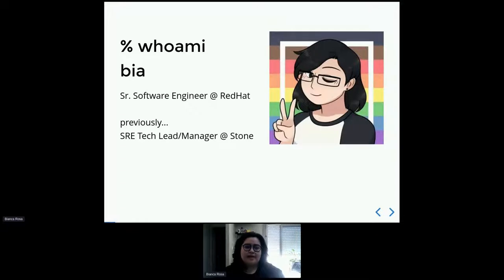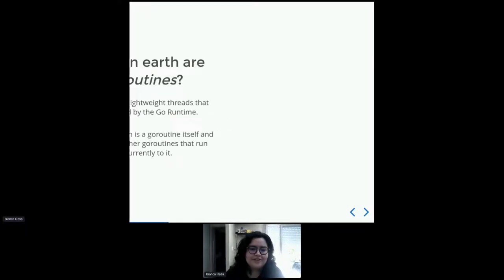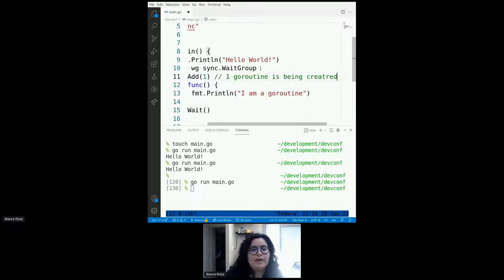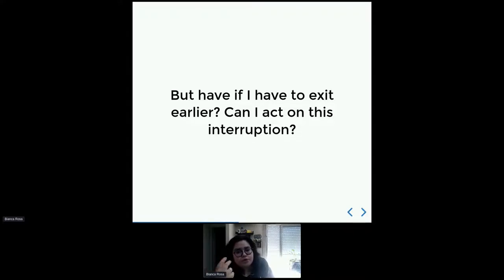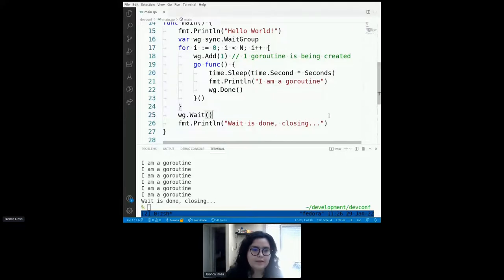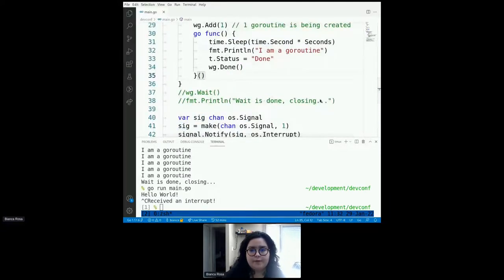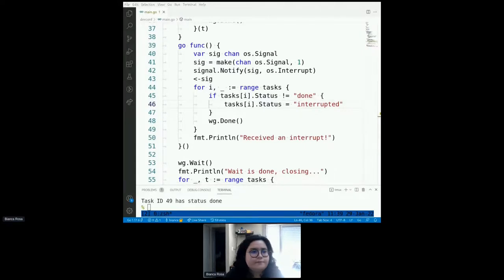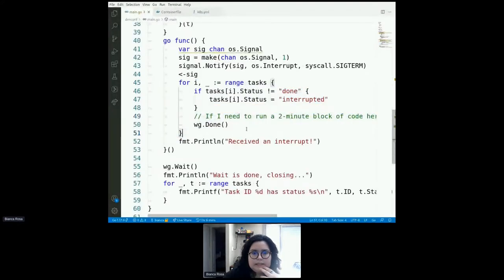Shutting down goroutines gracefully - DevConf.CZ 2022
Speaker: Bianca Rosa

Go makes it easy for us to do concurrent background tasks - but what happens when the application stops? In this talk, we will have some fun with signals, how to make your Go application listen to those signals and stop gracefully, and how to make sure any background work running in your production containers don't stop abruptly with the help of channels.

This is a real scenario, extracted from a work environment and a real problem to a talk format, and the first few examples will explain the problem and when it'll show up and impact your users and customers before we dive into the solution.

In order to make sure everyone is in the same page, an introduction to how Go routines and channels work will be given, with a brief explanation of what is concurrency and parallelism. Following this introduction, a few important POSIX signals will also be introduced briefly because they'll be important in the next section. Background knowledge on all of this is not necessary, but if the audience knows it previously the following contents will be easier to grasp. If not, they'll probably be a good overview but the contents can be used for further review in the future after the knowledge about concurrency, parallelism and signals are well settled into their brain.

Then we will have a walk-through on how to use channels to listen to interrupt signals and wrap up running work on go routines and how to make this work in real-world scenario, with containers and with a example on how this can be done inside of a Kubernetes cluster to finish running go routines during the termination grace period of pods.

A live demo will be followed and we will live code this solution and see it working (hopefully) on a running Kubernetes cluster.

The base repository for this demo and this talk is this one